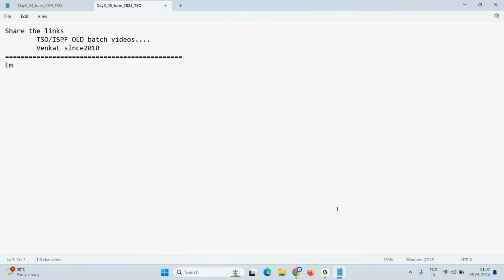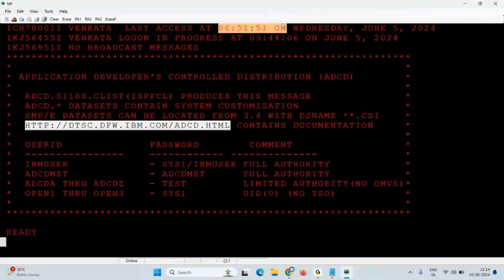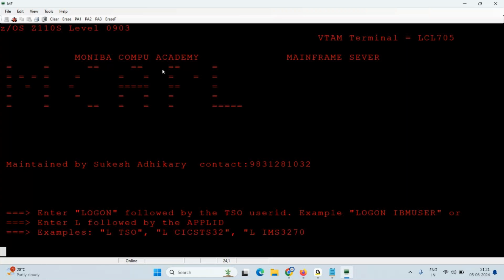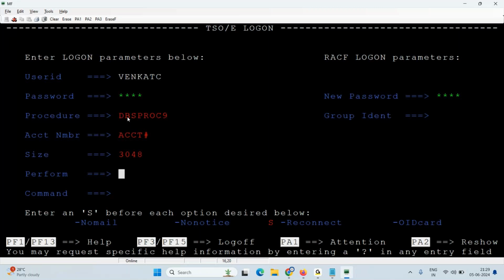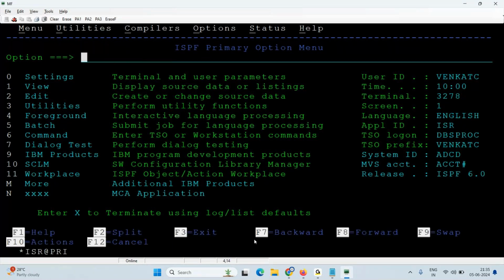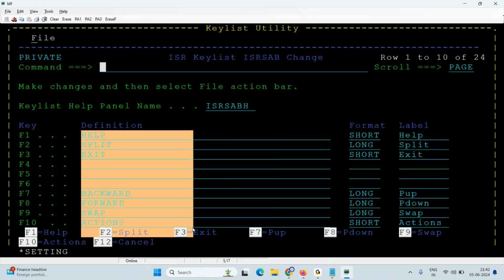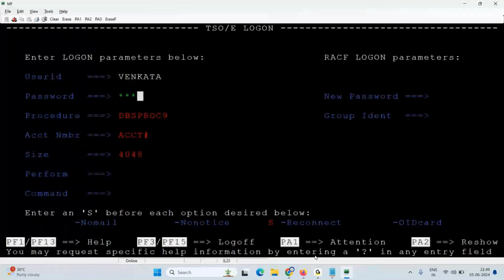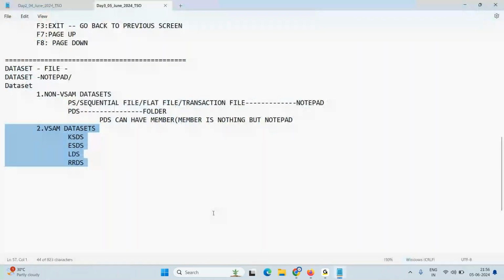Mainframe Technology Training Day3